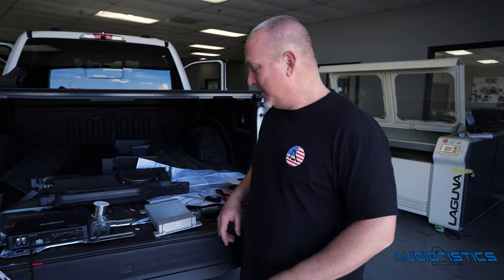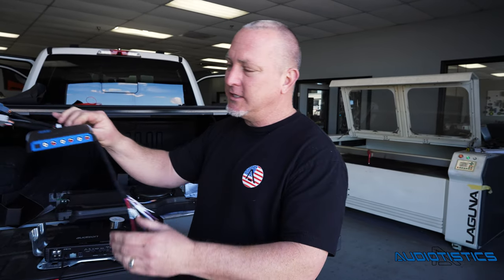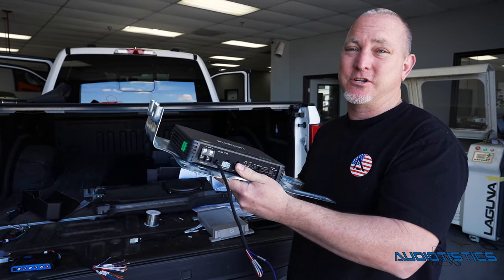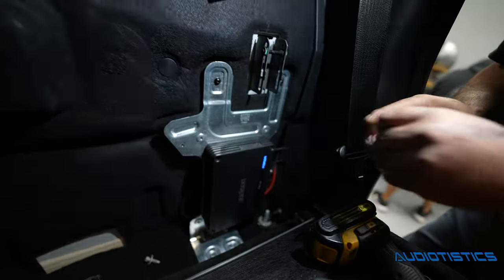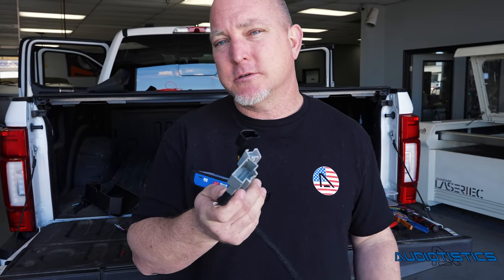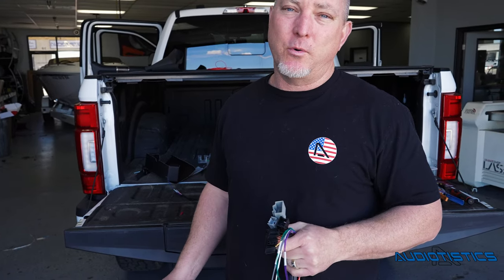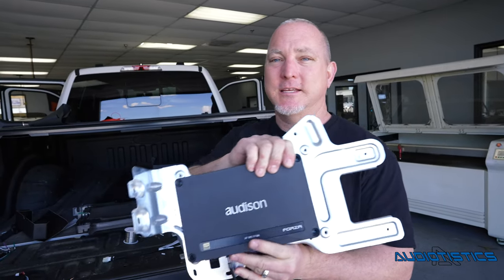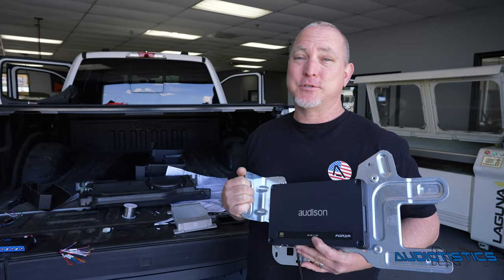2022 Super Duty Simple, Hi-tech Audio upgrade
Available at
Audiotistics
Audiotistics.com

On this 2022 we did a simple, but hi tech audio upgrade. We used the factory B&O speakers and added an Audison 5 Channel Forza amplifier. Added a Jl Audio Stealth box preload with a TW10w3 subwoofer. This stealth box model still leaves room for storage under the rear seat on the passenger side. We removed the factory B&O amplifier and mounted the Forza amplifier in the stock location behind the rear driver's side seat. No harnesses were harmed in the making of this video. This audio set up includes.

1) Audison Forza AF m5.11 amplifier
1) Pac AP4-FD31 oem integration audio module
1) Jl Audio stealth box SB-F-F150SPRCB/10TW3
1) 1.5 foot Toslink optical Cable
1) 4 awg ofc 5 channel amplifier kit

Compatible with the following Trucks
2018 to 2022 Ford 150 with B&O Audio system
2020 to 2022 Ford F250 F350 F450 with B&O Audio system

song used
DABOOMJIGGLE
Out of Flux, Eyal Talmudi